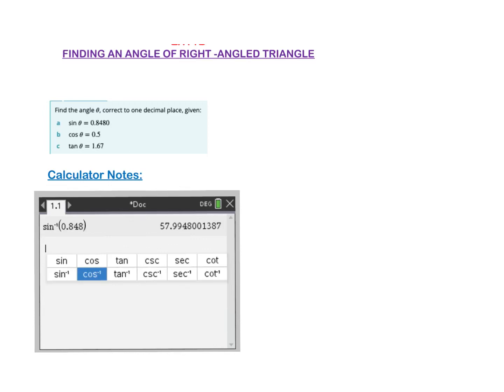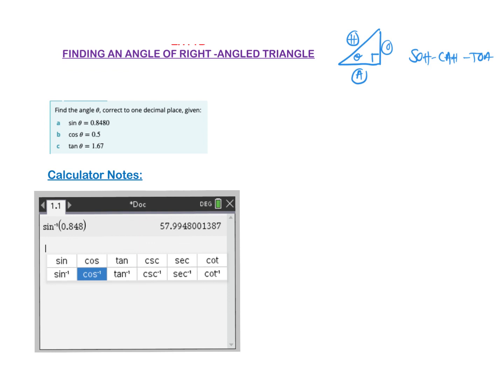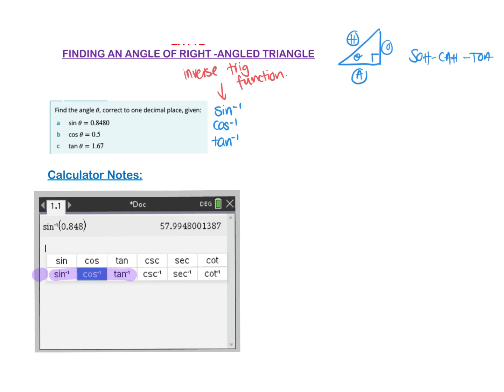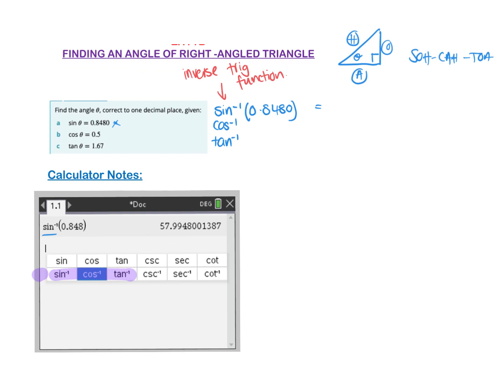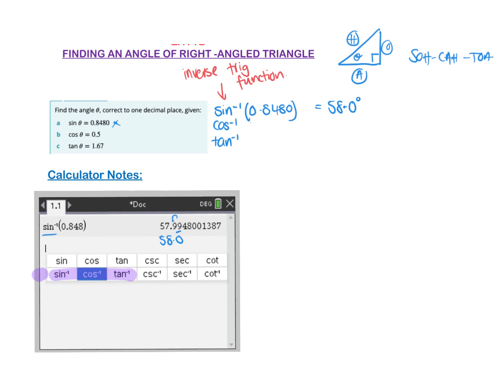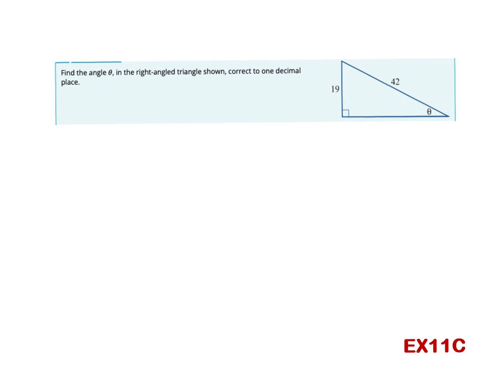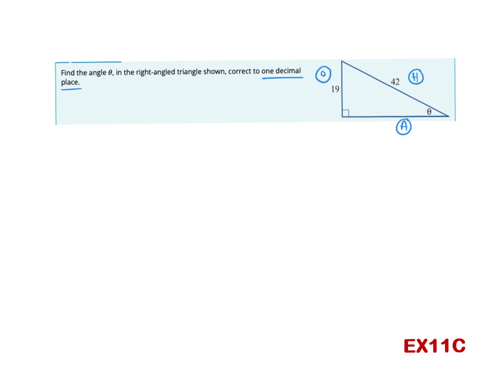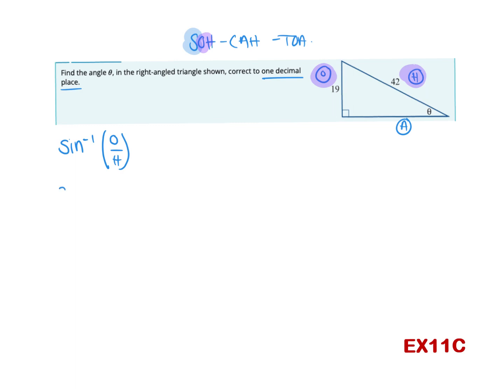11GM 1&2 TRIG EX11C